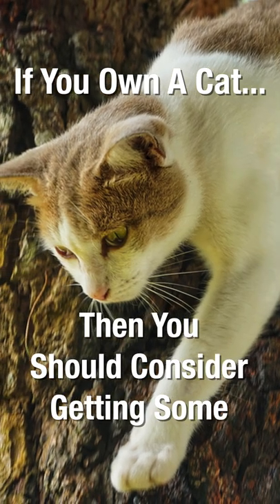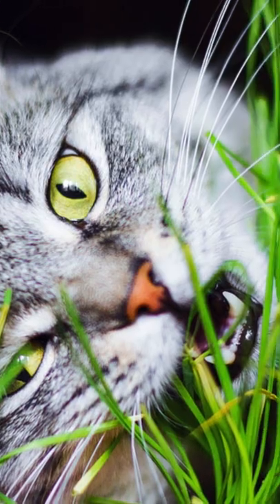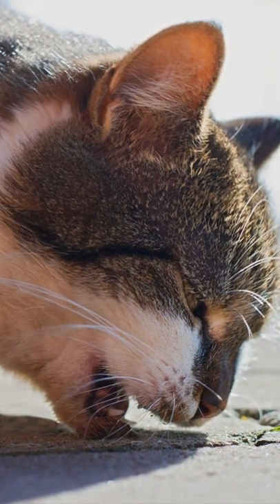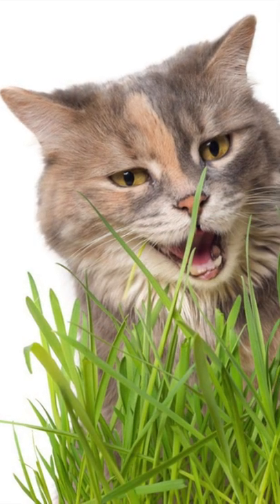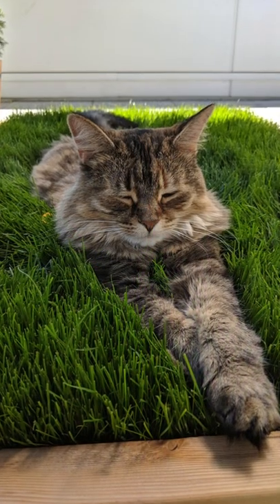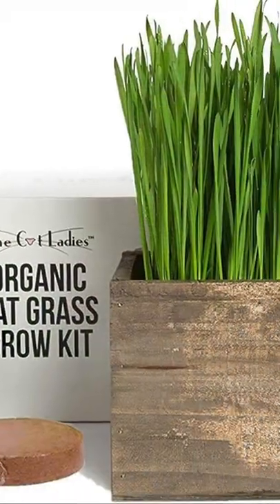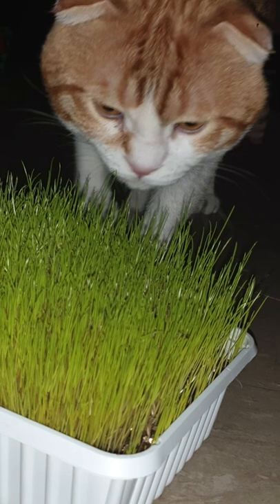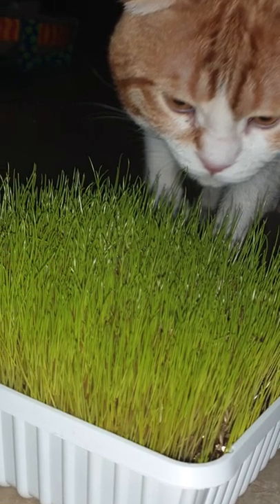CAT GRASS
Smith The Mister - Clocks

Dayspring – Firefl!es

WILLOW - Sappheiros

Ehrling - Palm Trees